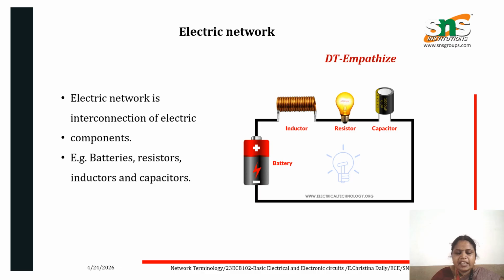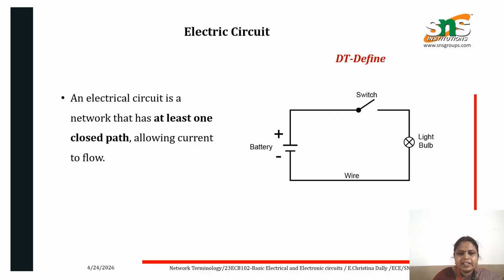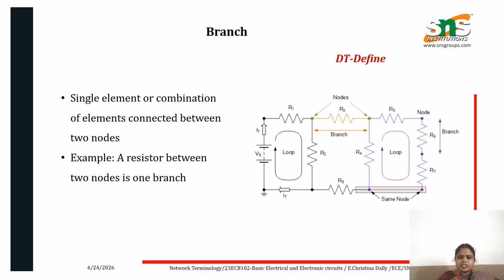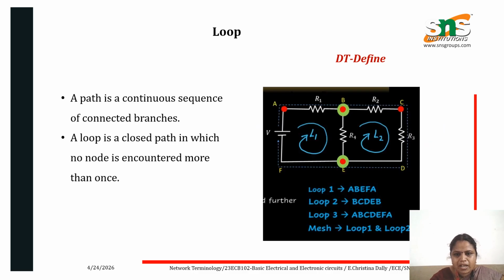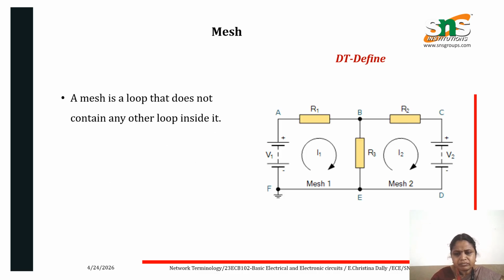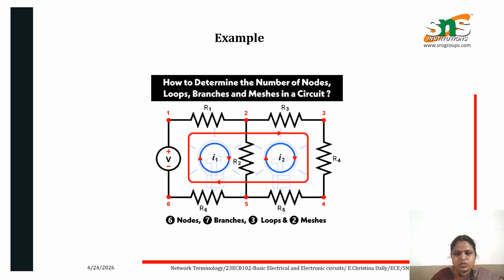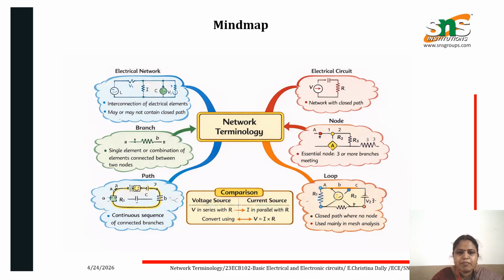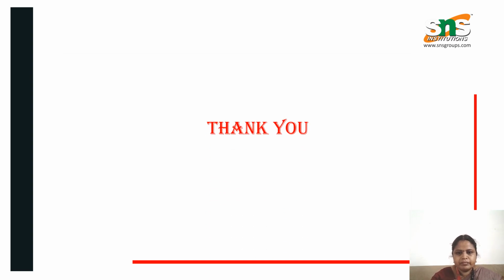Network Terminology | Basics Electrical and Electronics Engg l SNS Institutions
Any arrangement of the various electrical energy sources along with the different circuit elements is called an electrical network.Network elements can be either active elements or passive elements. Active elements are the elements which supply power or energy to the network. Voltage source and current source are the examples of active elements. Passive elements are the elements which either store energy or dissipate energy in the form of heat. Resistor, inductor and capacitor are the three basic passive elements. Inductors and capacitors can store energy and resistors dissipate energy in the form of heat.